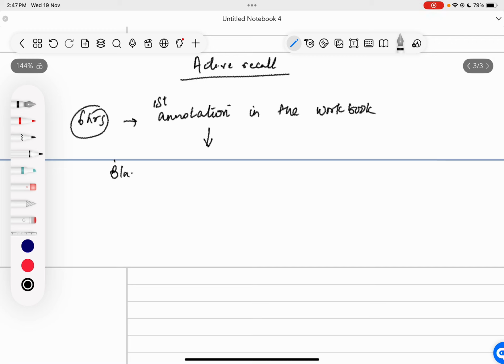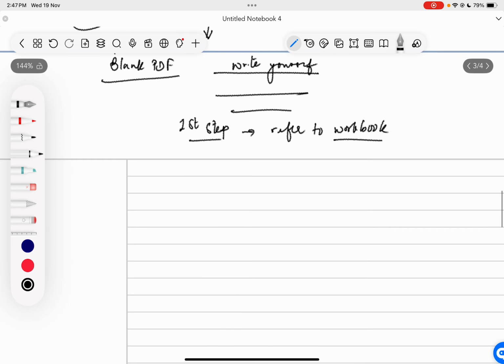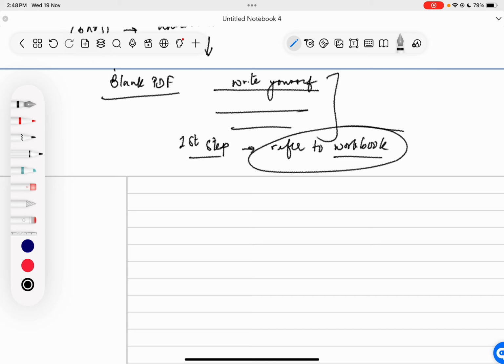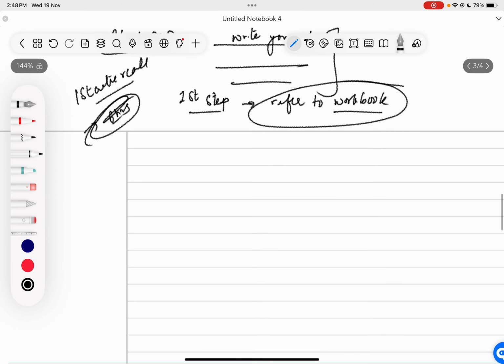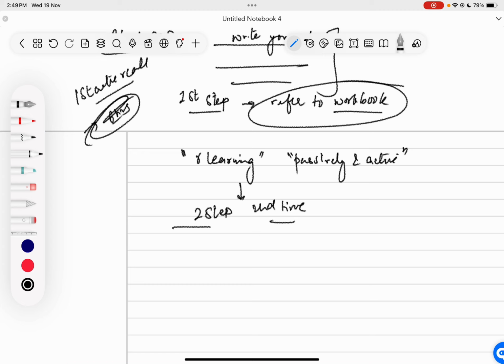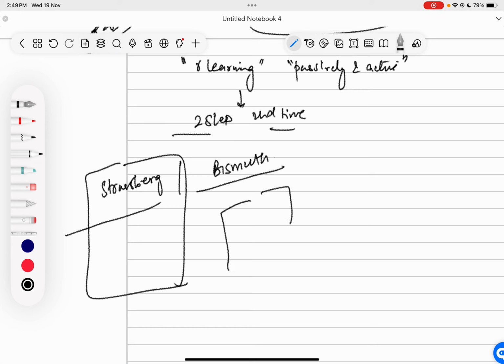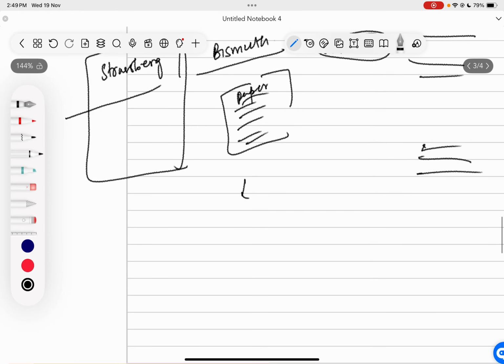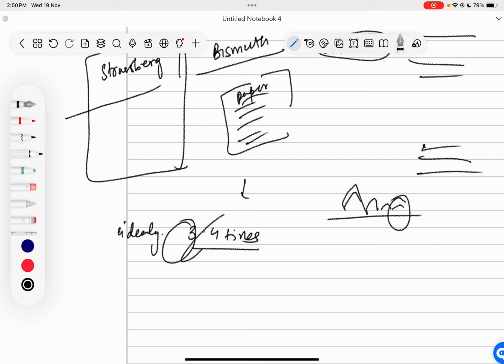How to do active recall